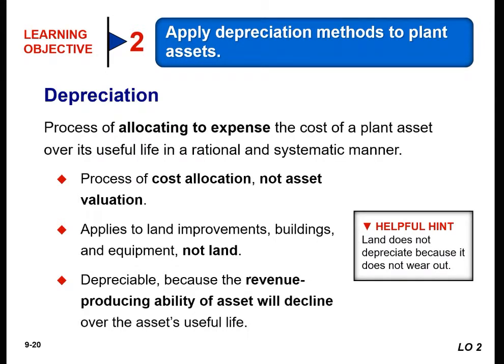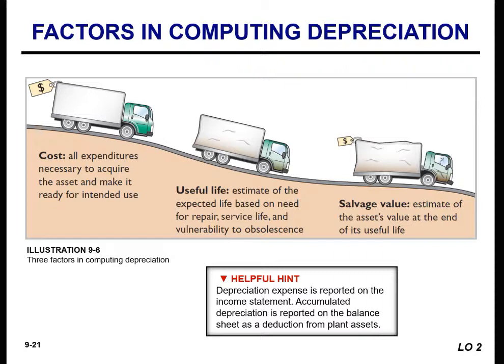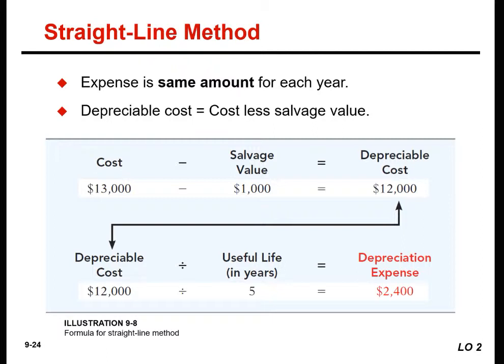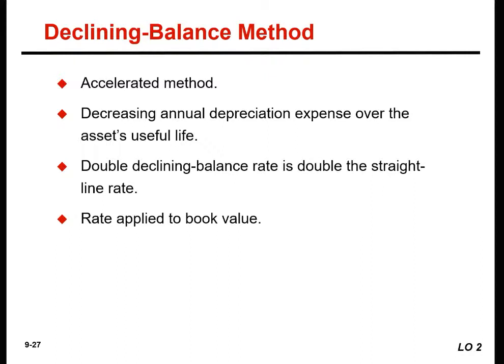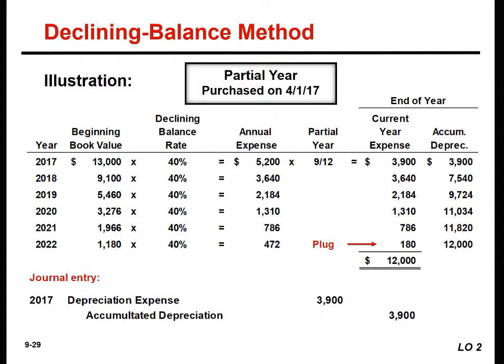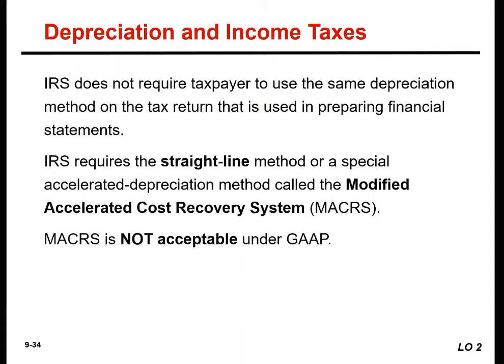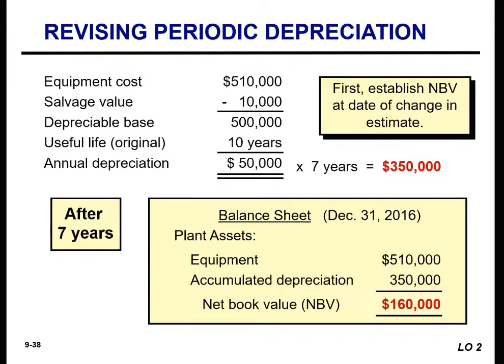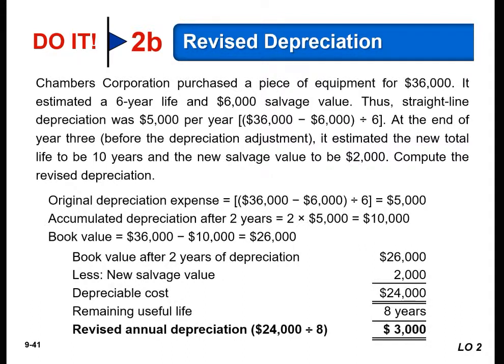Depreciation of Plant Assets